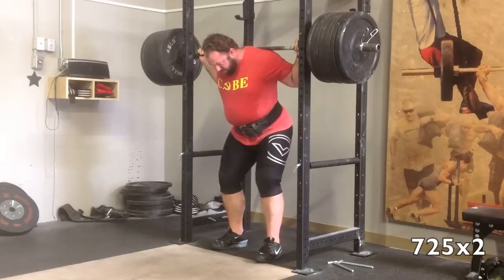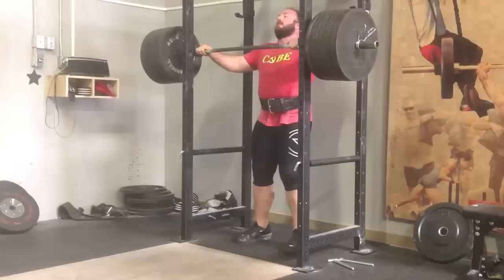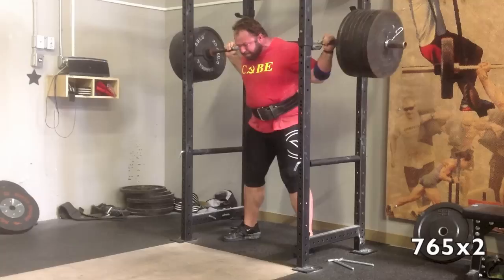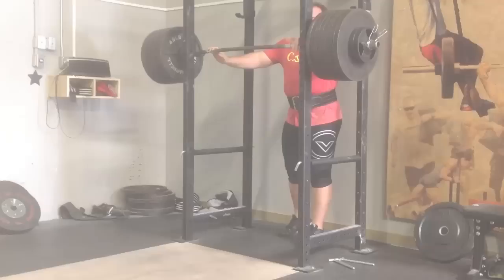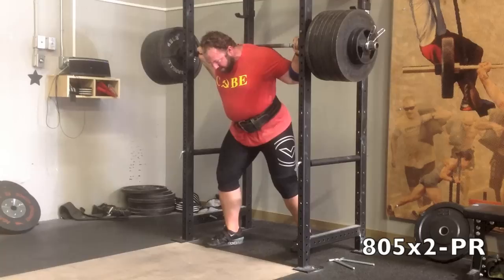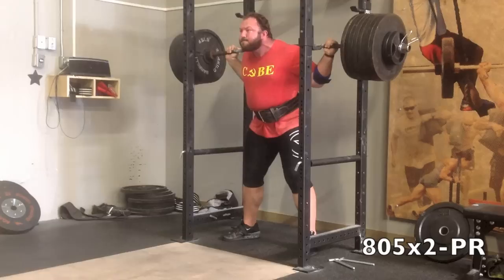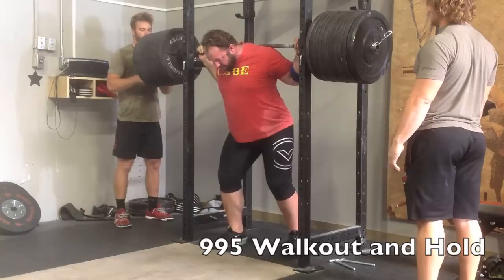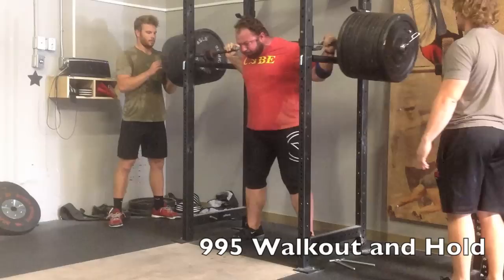805x2 Raw Squat and Walkout & Hold Explanation-JTSstrength.com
805x2 Squat PR in belt and knee sleeves (Rehbands-turned inside out, hence the all black) by Chad Wesley Smith and an explanation of how he performs and implement walkout and holds as an overload tool in his squat training.